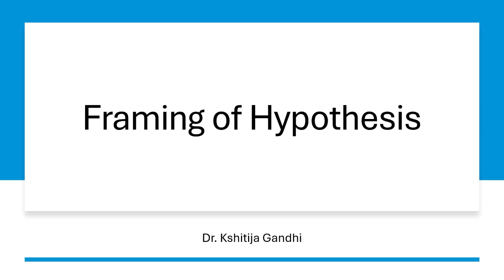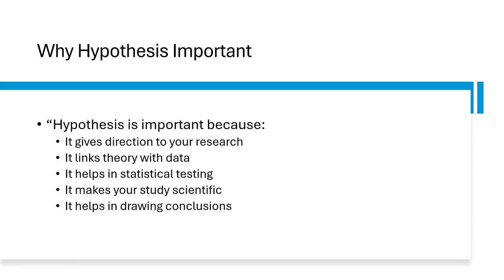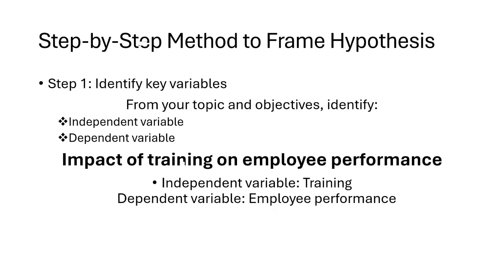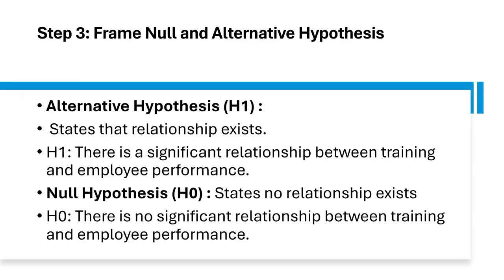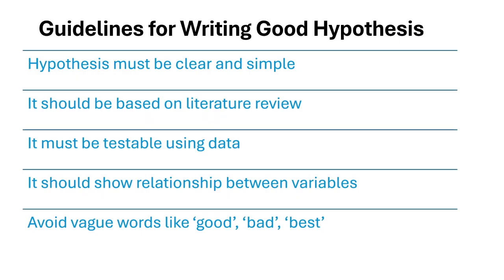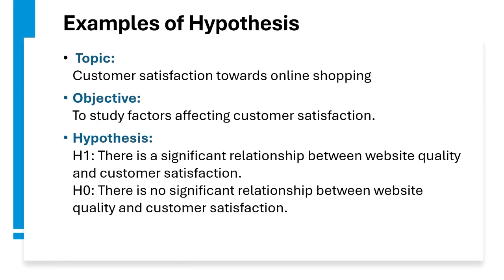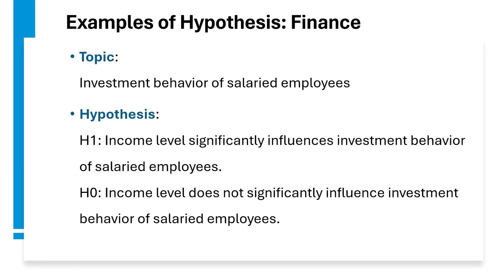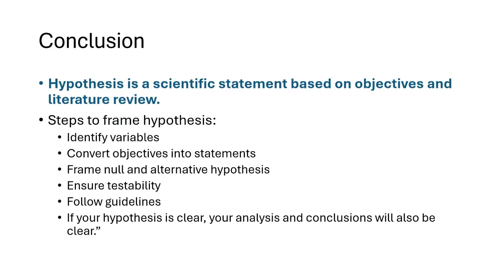Hypothesis Framing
5.Concept of Hypothesis and how to frame Hypothesis Statement.